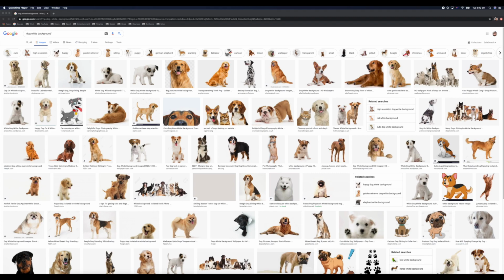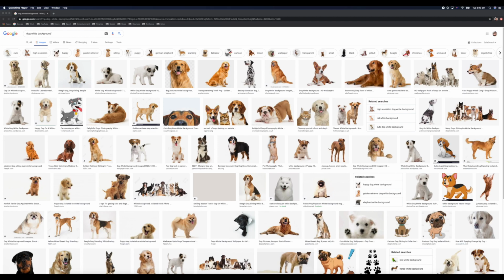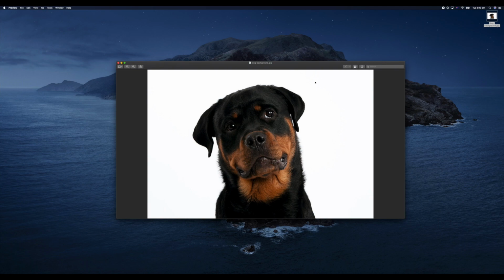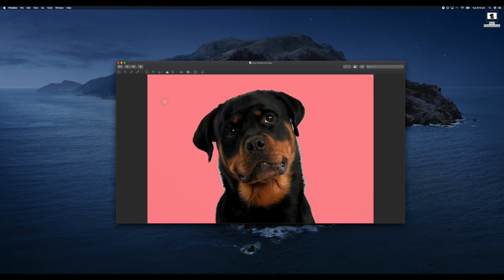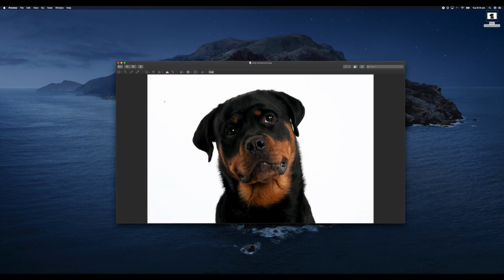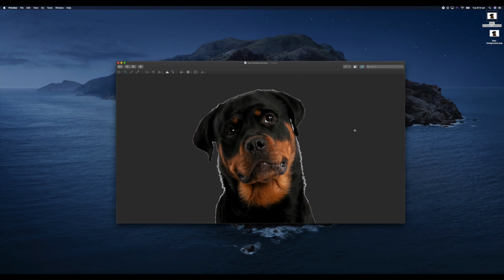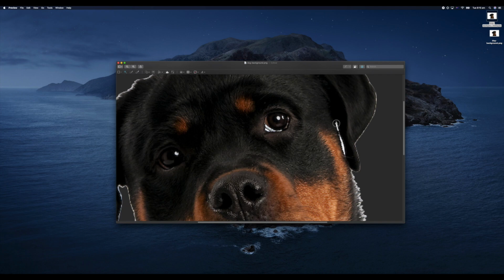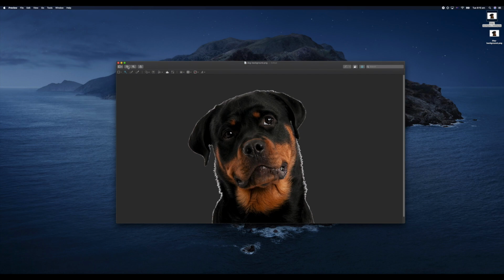How to Remove an Image Background on Mac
In this video I go through how you can use software pre-installed on your Mac to remove an images background and make it transparent.

macOS is the operating system that powers every Mac. It lets you do things you simply can’t with other computers. That’s because it’s designed specifically for the hardware it runs on — and vice versa. macOS comes with an entire suite of beautifully designed apps. It works hand in hand with iCloud to keep photos, documents and other stuff up to date on all your devices. It makes your Mac work like magic with your iPhone and other Apple devices. And it’s been built from the ground up with privacy and security in mind.